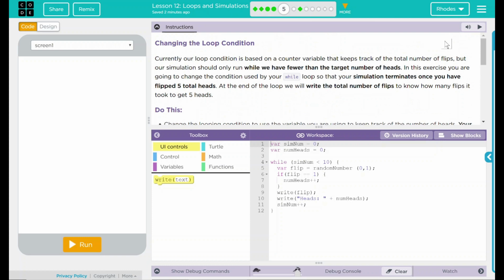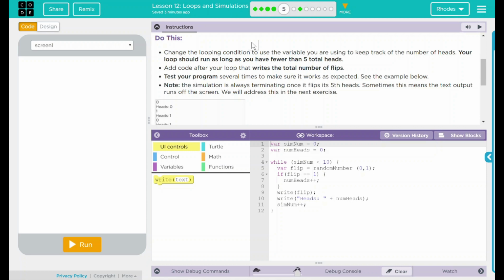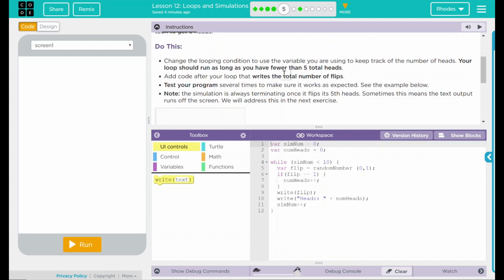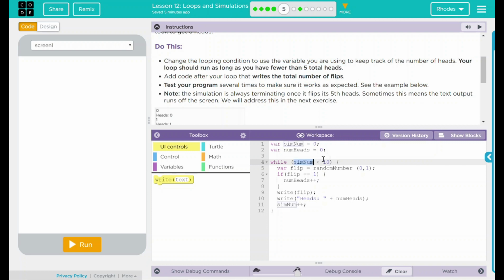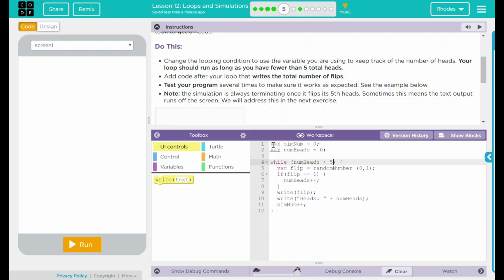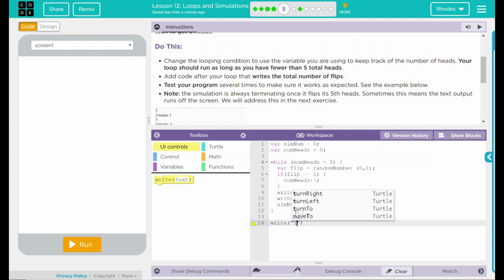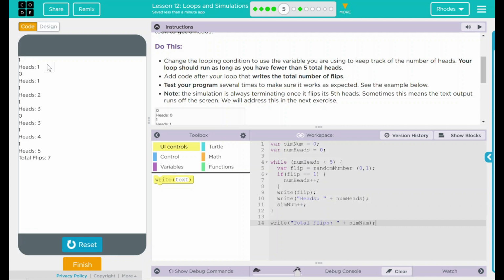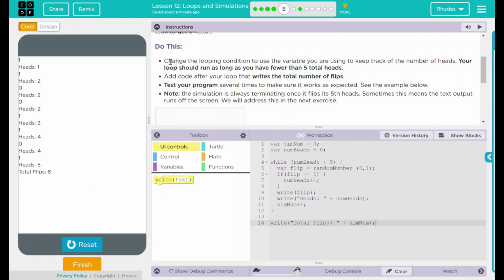Unit 5 - Lesson 12 #5: Changing The Loop Condition